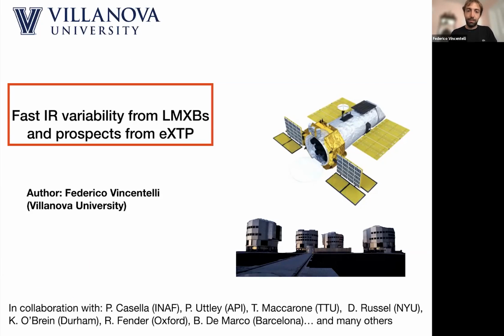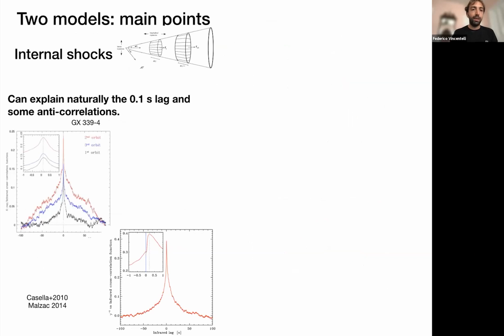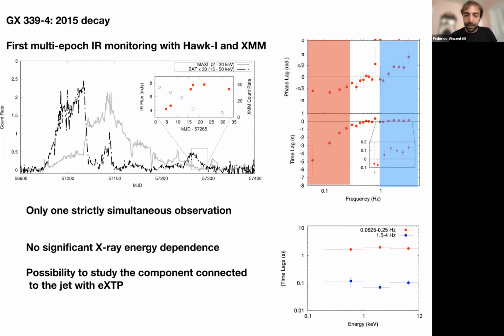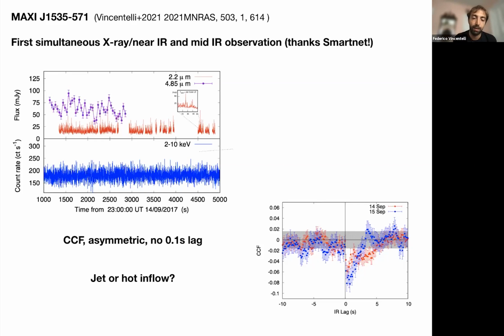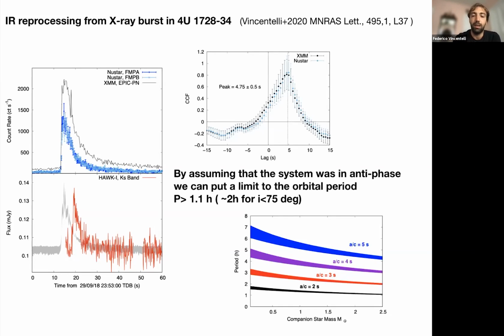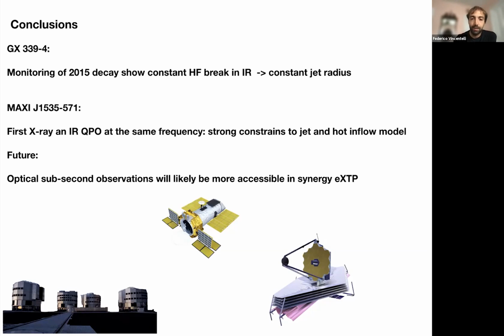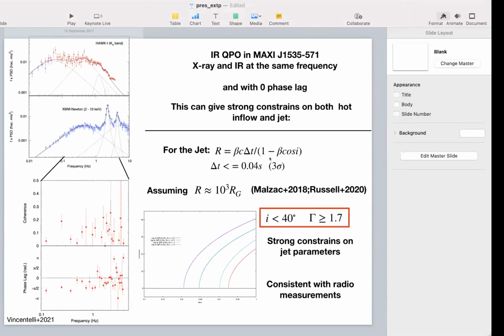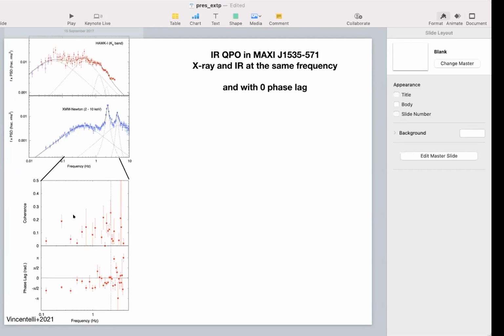1 14 Vincentelli 7